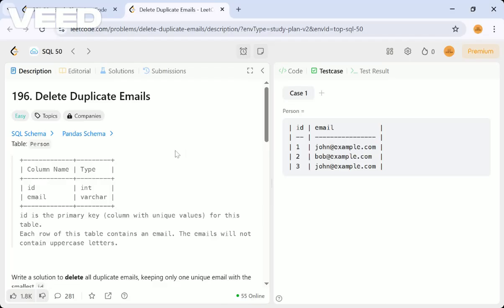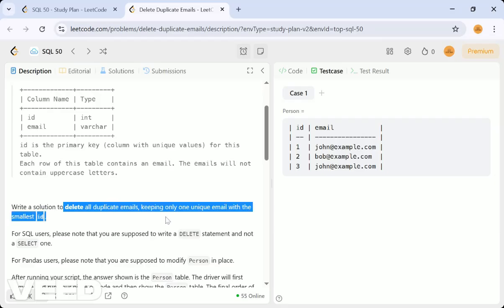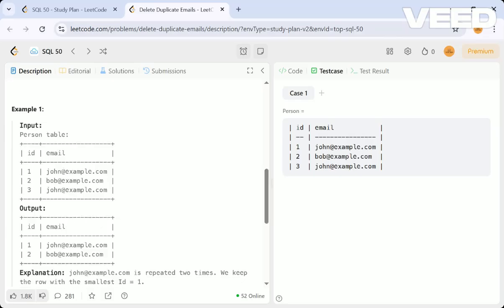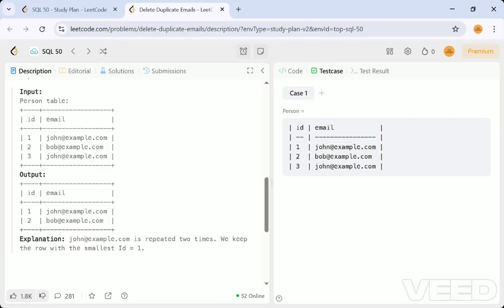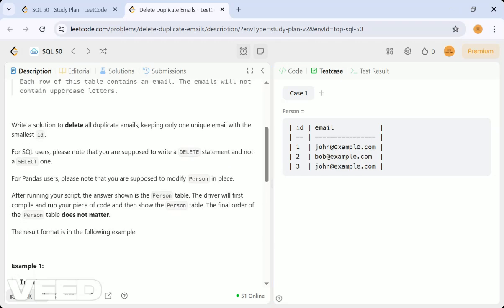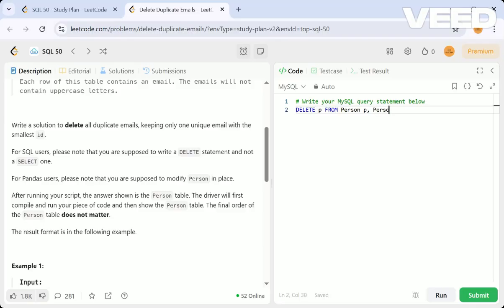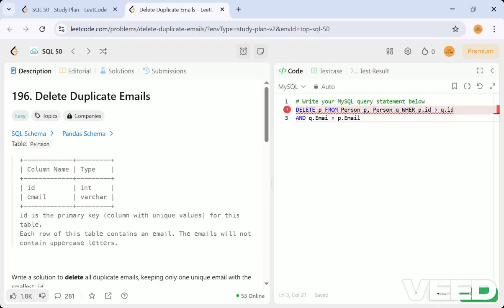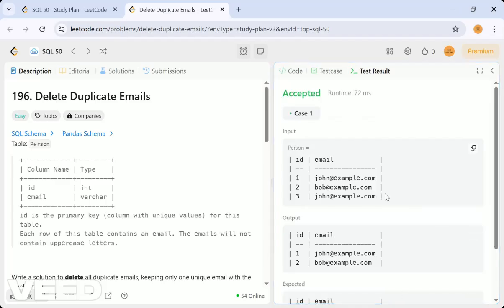Delete Duplicate Emails | LeetCode SQL 50 | SQL Solution